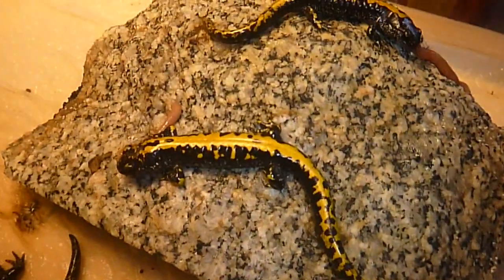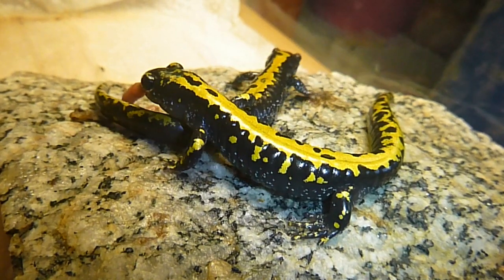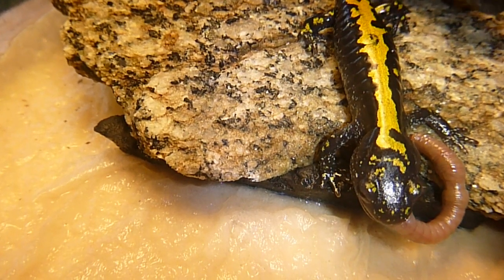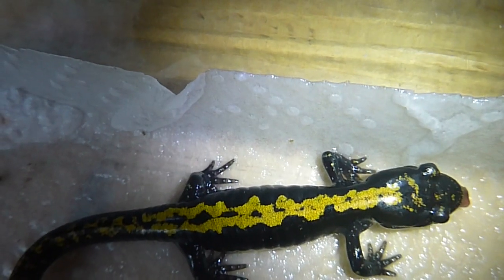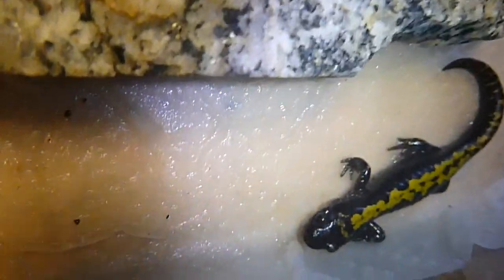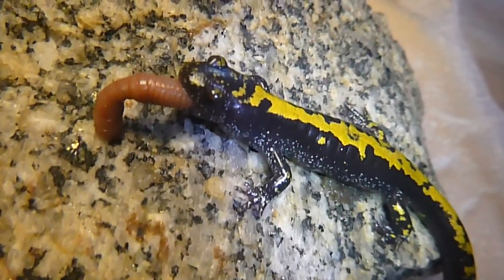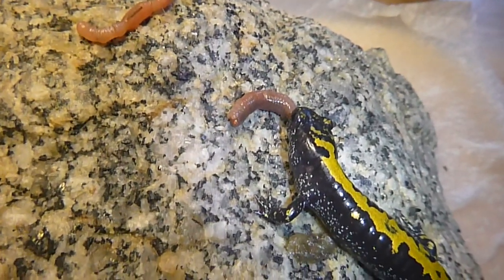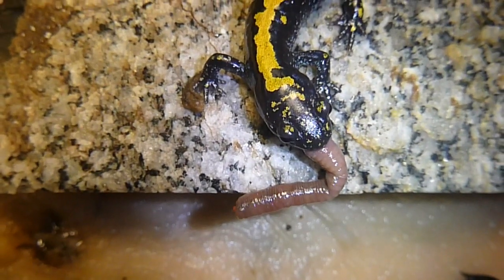Salamanders Up Close and Eating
These Northern long toed salamanders are eating small earthworms, which are quite big for them actually. I hope you enjoy the close up video of them feeding.